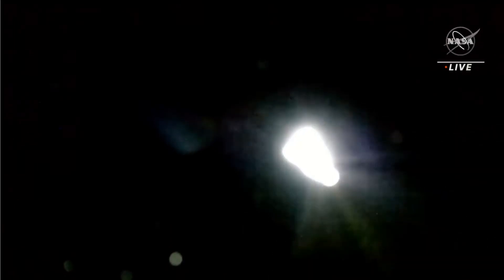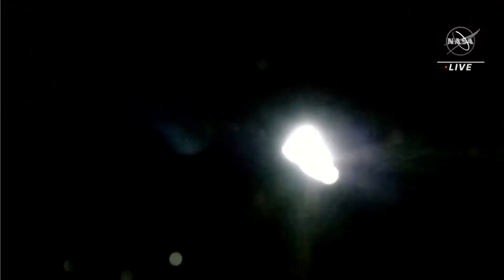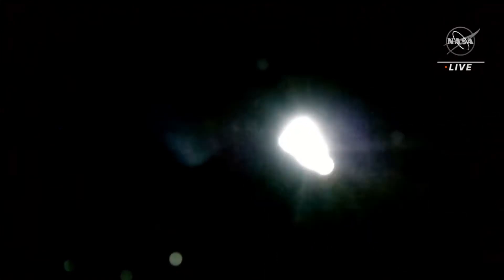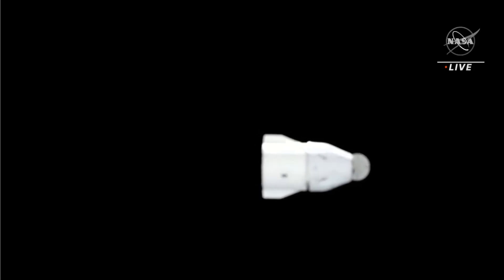See SpaceX's Dragon cargo capsule move away from space station after undocking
SpaceX's uncrewed Dragon capsule undocked from the International Space Station on Jan. 9, 2022 for its return to Earth. If all goes according to plan, the spacecraft will splash down off the coast of Florida on Wednesday (Jan. 11). Full Story

Credit: NASA